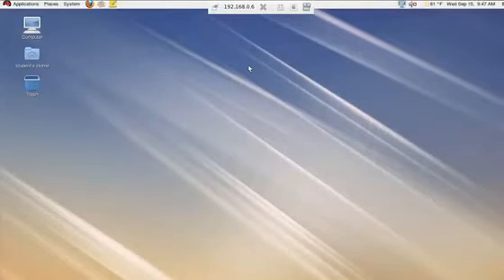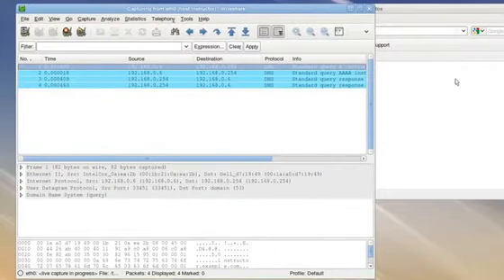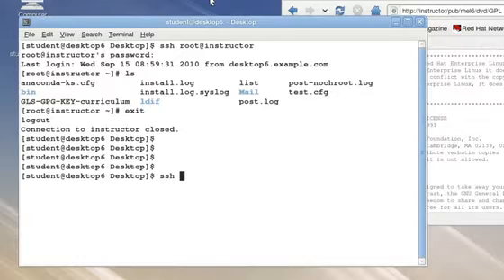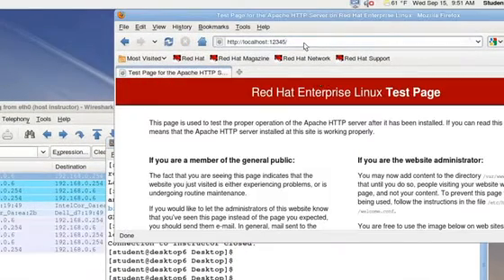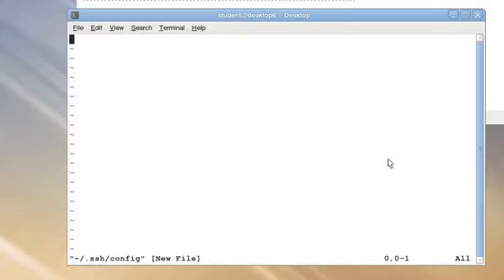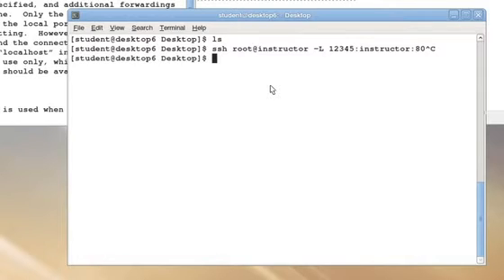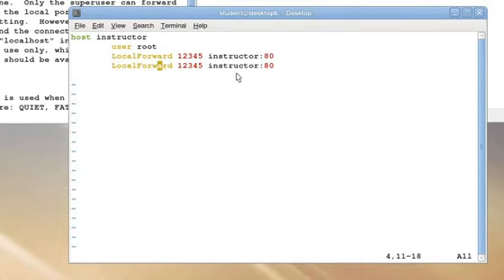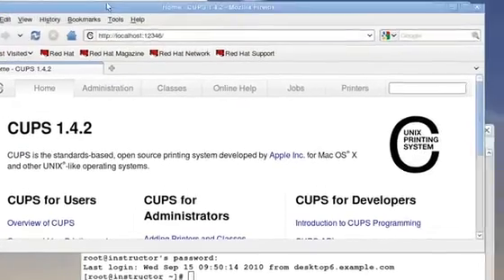Taste of Training: Red Hat System Administration III